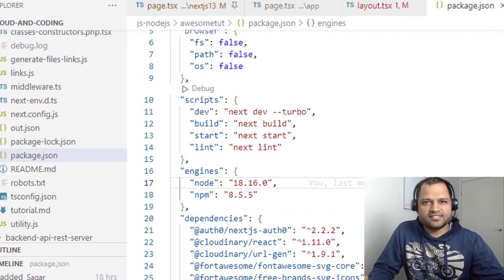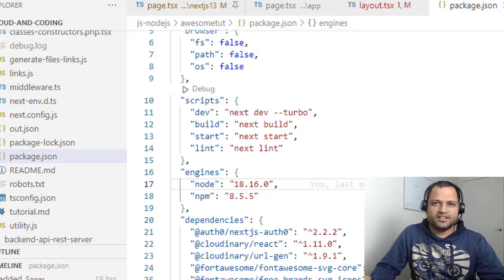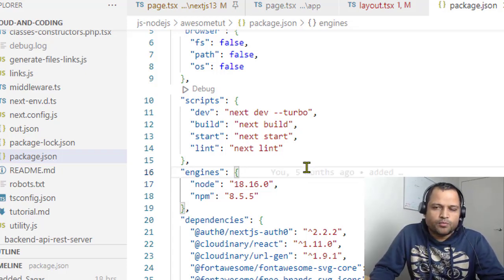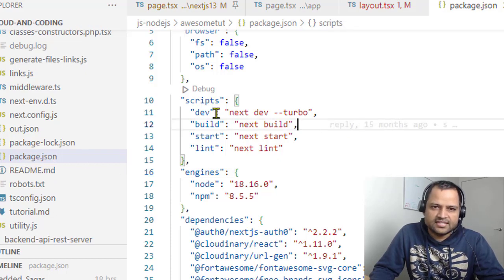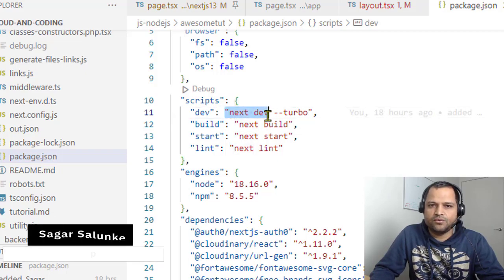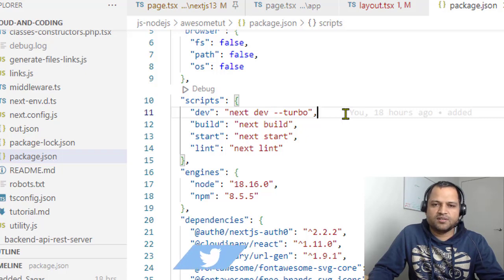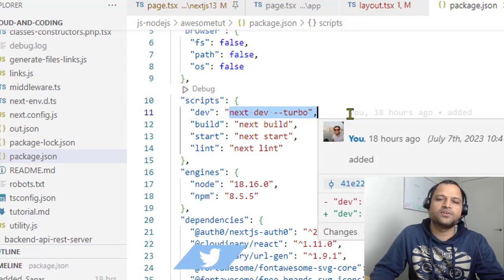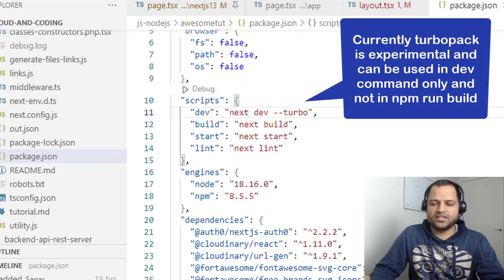NextJS | How to use turbopack to build nextjs 13 project